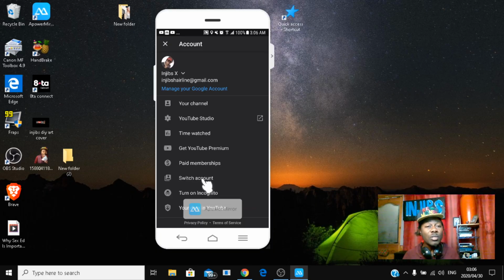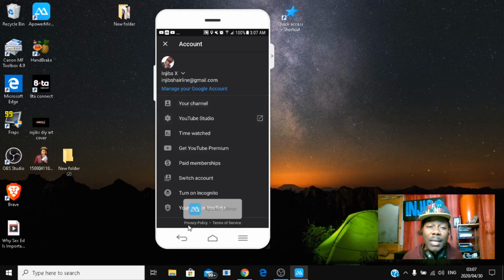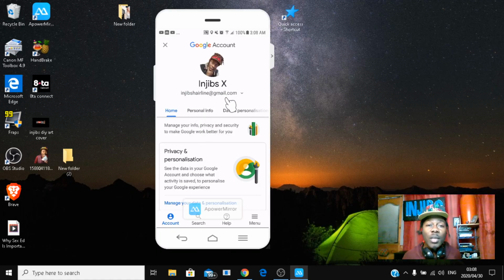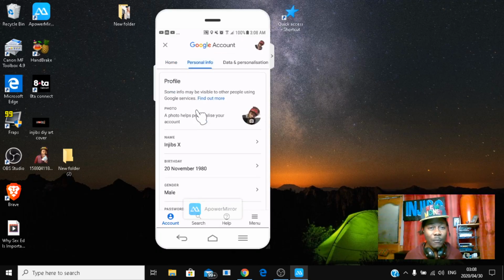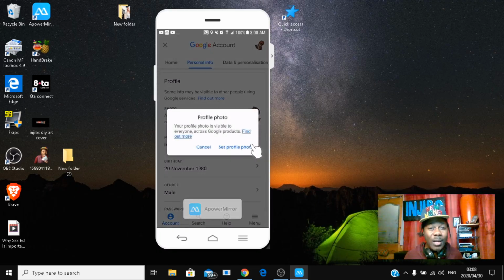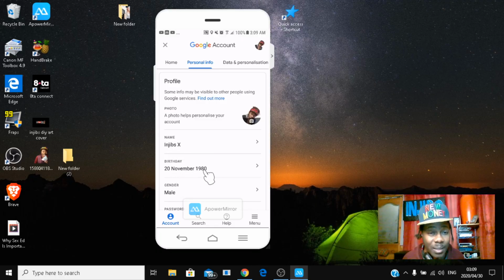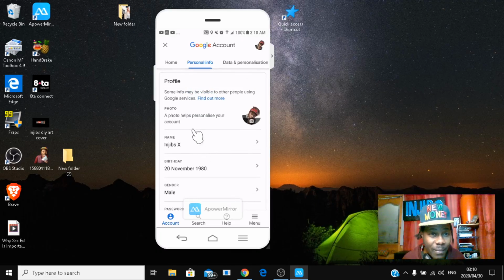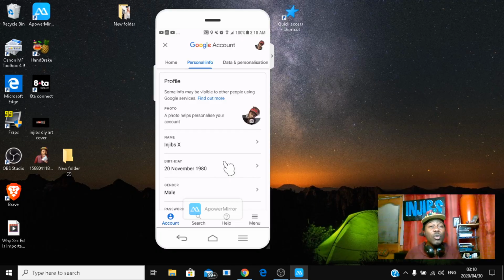How To Change Youtube Channel Name On Phone | Starting A Youtube Channel | injibs | Israel Musaasizi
This is a DIY channel that teaches how to start a youtube channel as well as how to increase youtube views and subscribers fast so in case you wish to see also how to start a business online and save money fast, watch these videos to the end and discover simple ways of how to create a Youtube channel and monetize it.